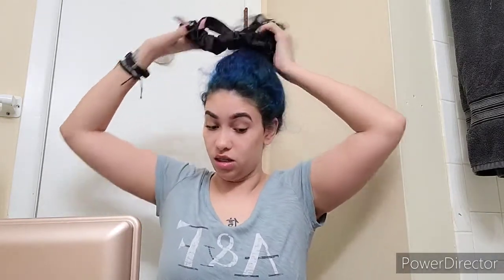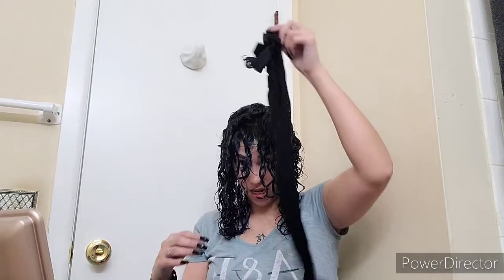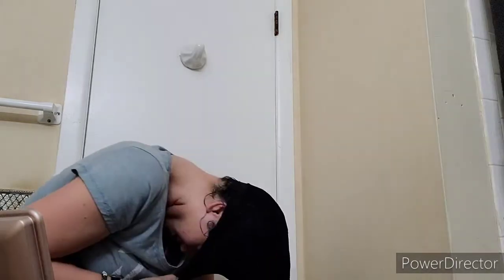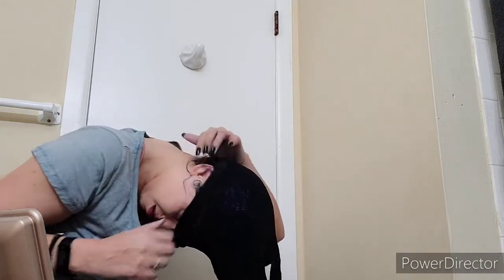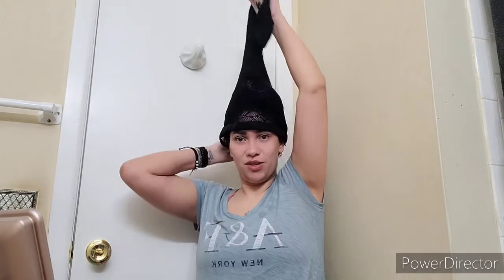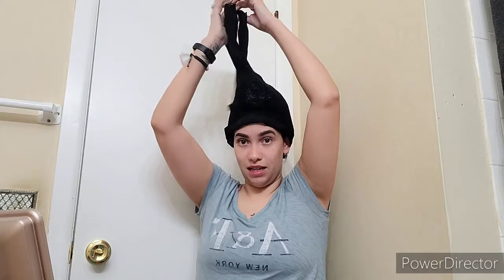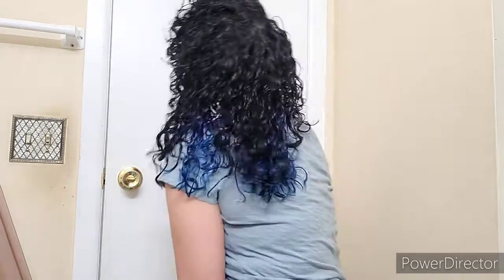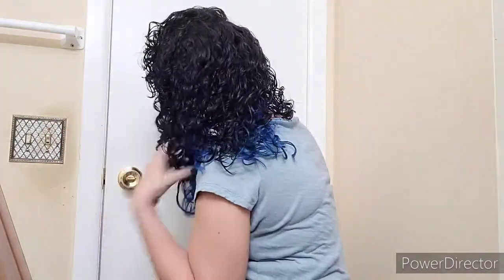Net plopping | Hubby surprised me with a gift! 😲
Hiii👋
I tried out net plopping so that you don't have to. Net plopping is taking the curly hair community by storm does it really work? is it worth it? does it give you high definition and volume? these are all the questions I ask as we put it to the test. let me know if you enjoyed this video and if you have any ideas as to what I should try out next.
Jay's podcast:
APPLE